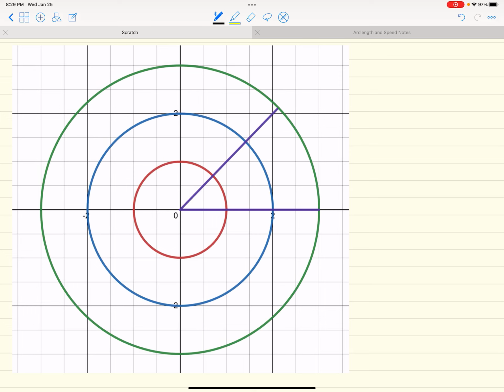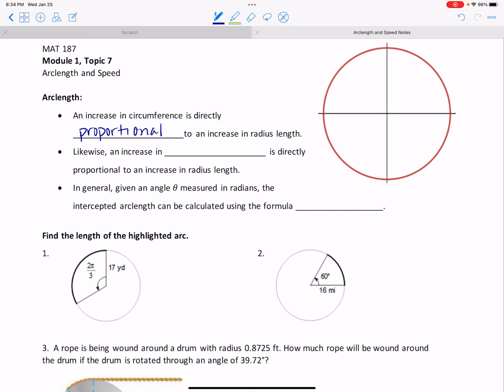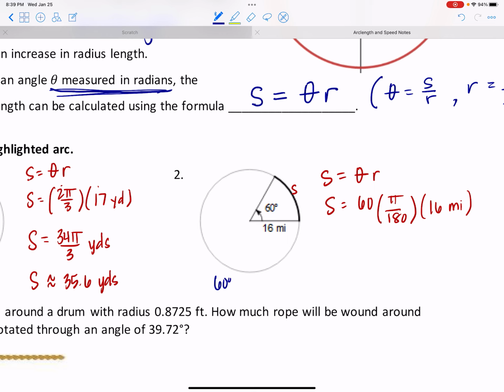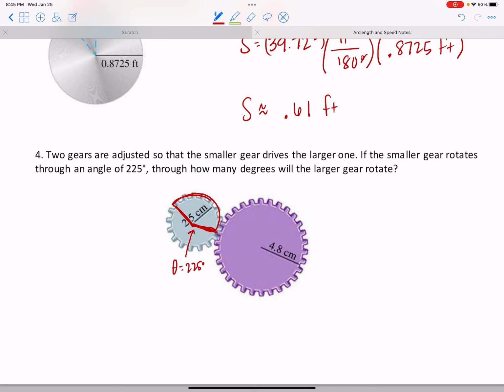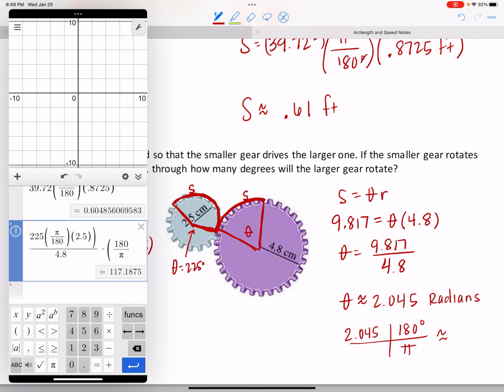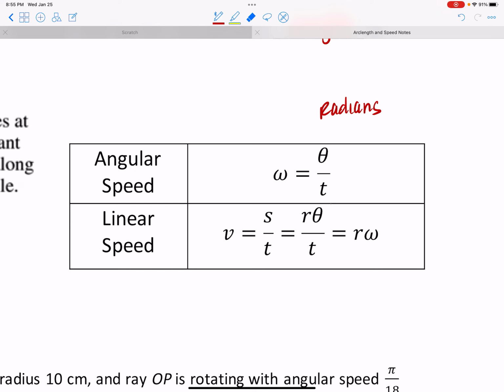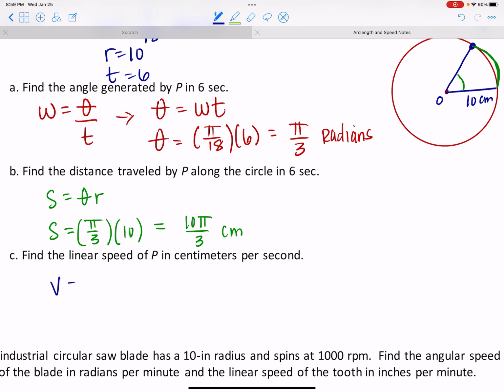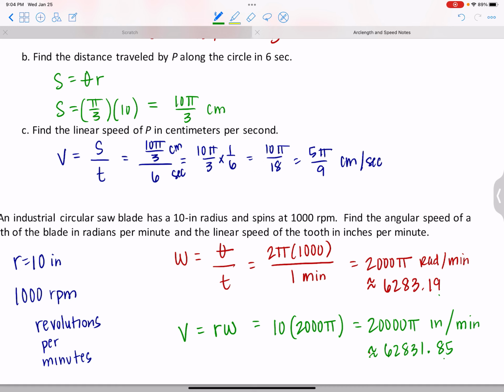Arclength and Speed